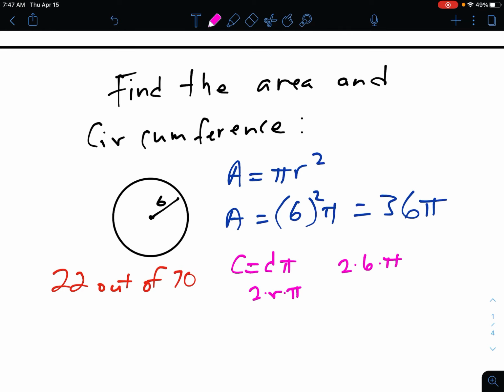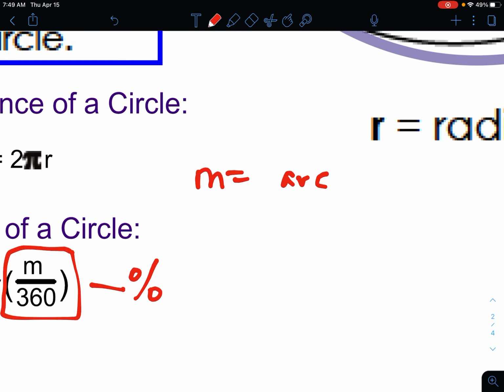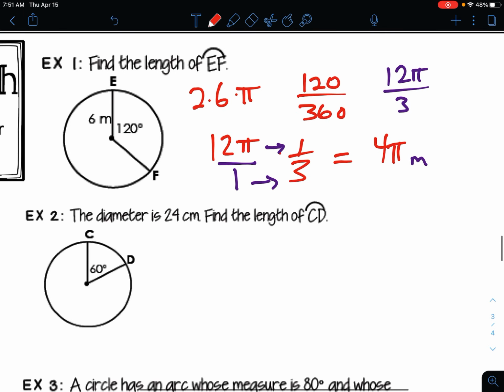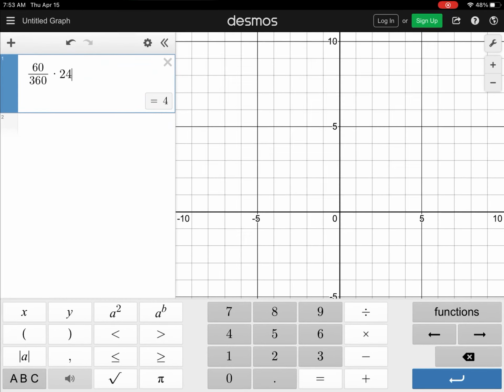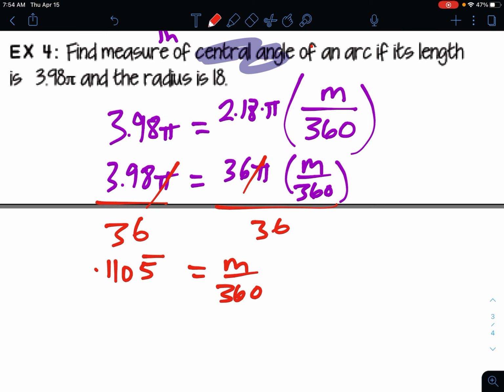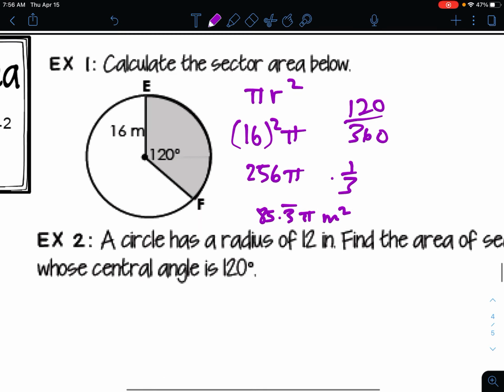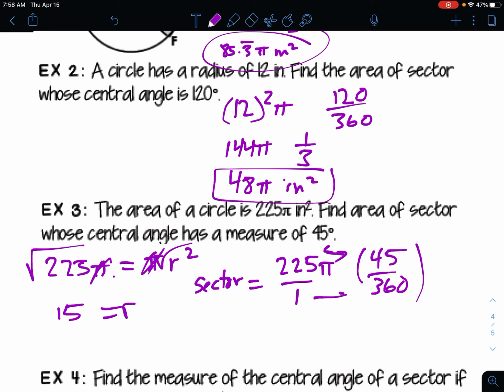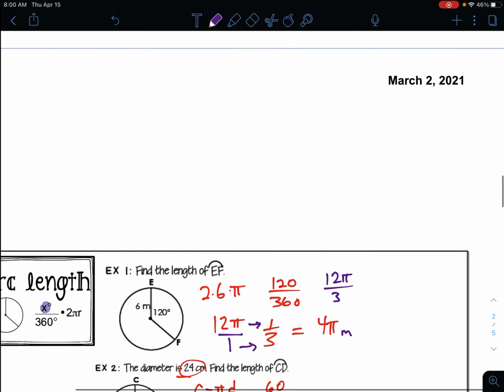Arc Length and Area of a Sector